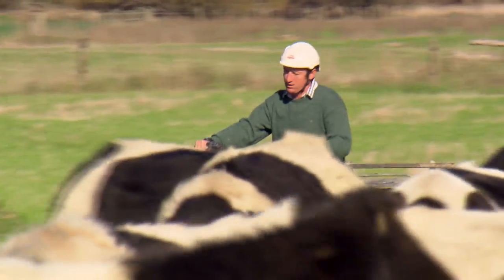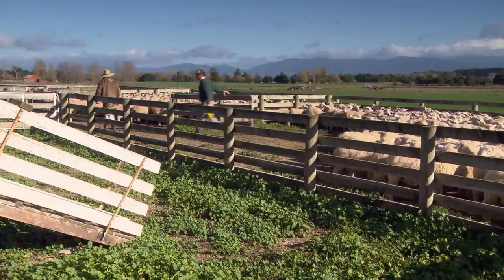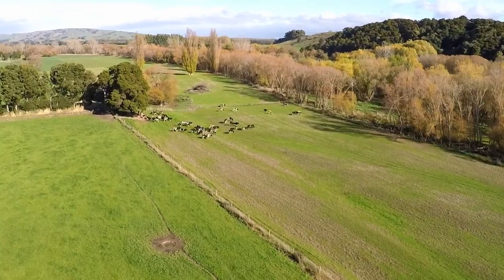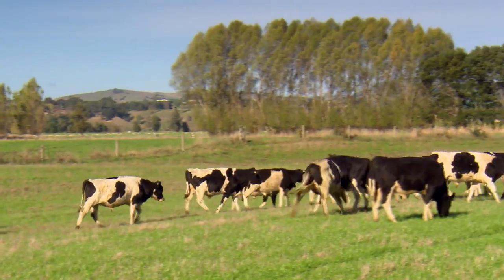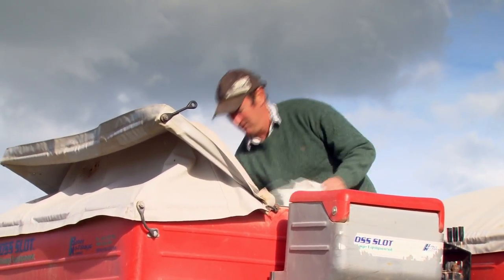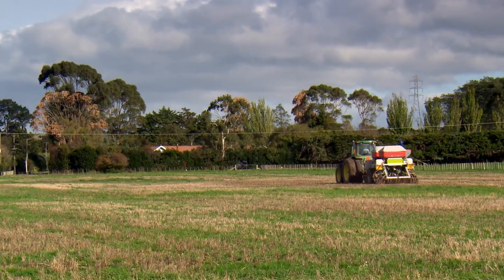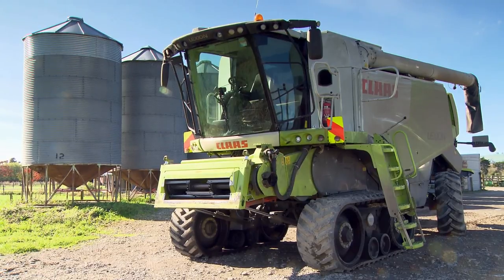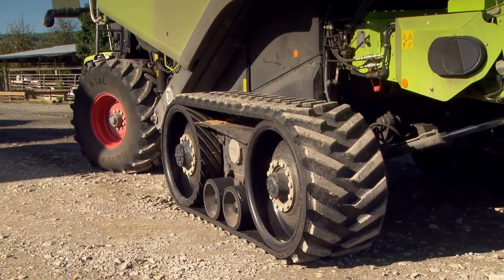Lamb Finishing and Arable Farming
Mick and Karen Williams won the 2013 BFEA Awards for the Greater Wellington Area